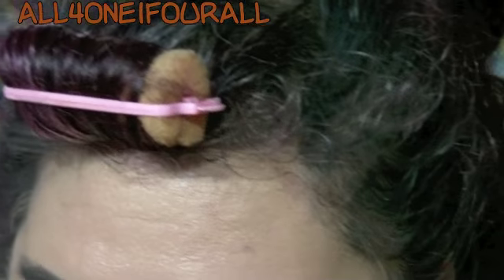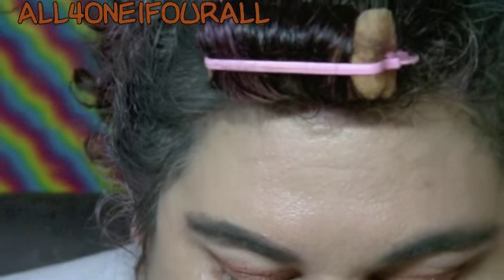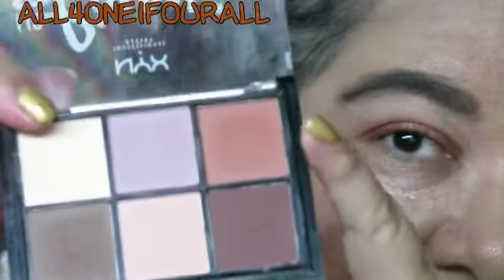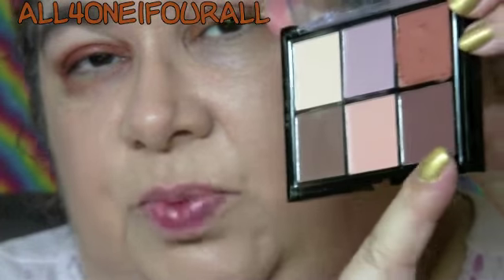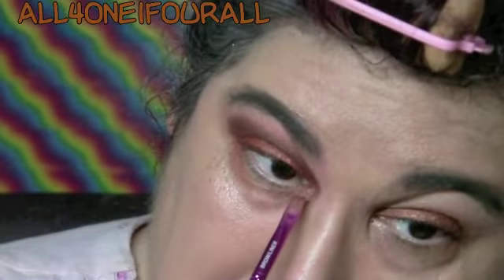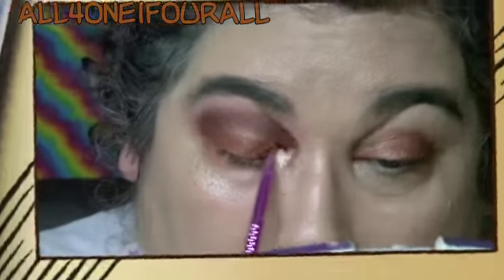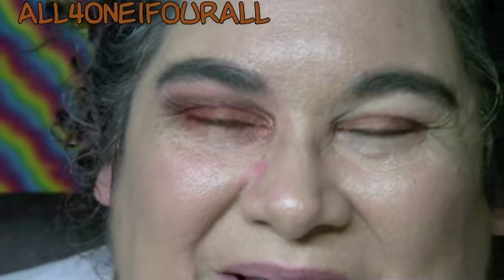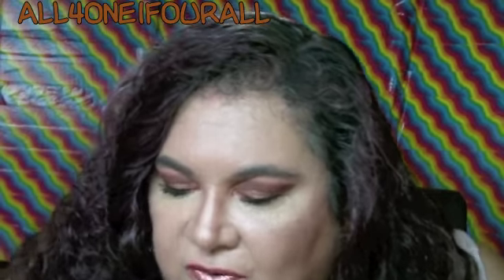NYX Lid Lingerie eyeshadow palette warm side Rose Gold look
and nyx cosmic metal speed of light